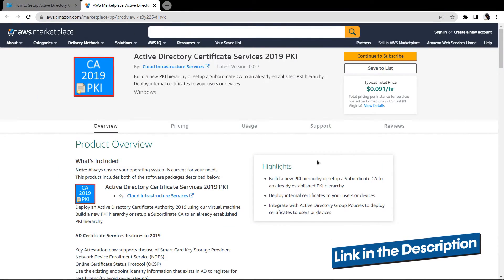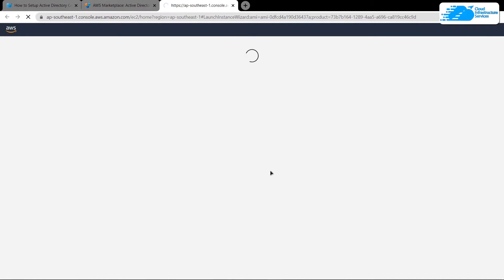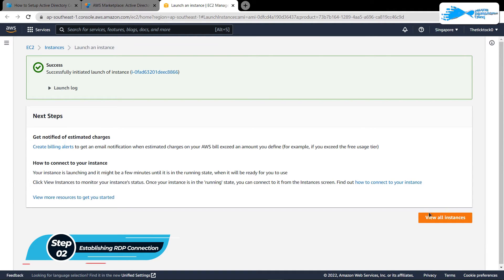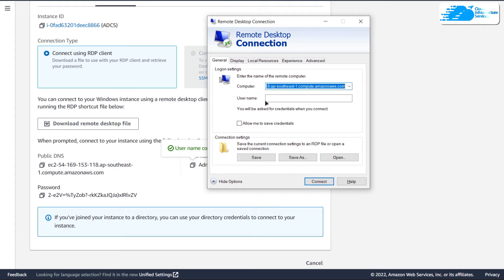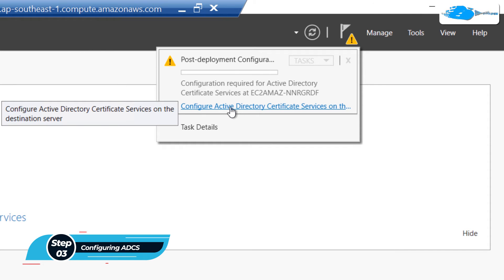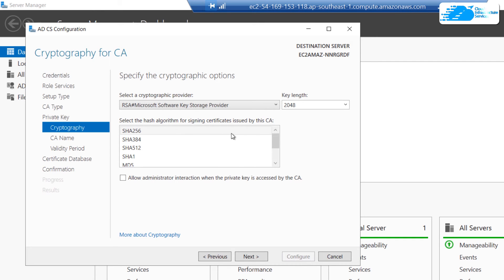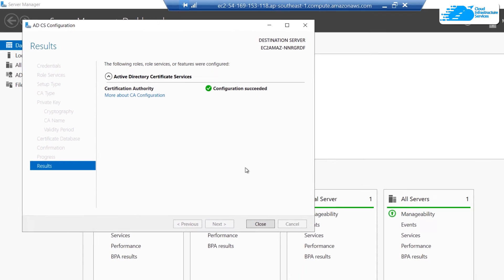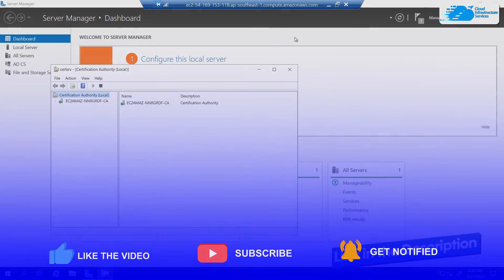How to Setup Active Directory Certificate Services (PKI) in AWS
How to Setup Active Directory Certificate Services (PKI) in AWS: Build a new Pubic Key Infrastructure hierarchy or setup a Subordinate CA to an already established PKI hierarchy from Amazon Web Services.

Deploy certificates to your users on your Active Directory domain

This video will show how you can setup Active Directory Certificate Services & Certificate Authority in AWS

⏰Timestamps⏰
00:00 Intro to Setup Active Directory Certificate Services (PKI) in AWS
00:23 Creating PKI Certificate Services in AWS
01:42 Establishing RDP connection
03:06 Configure AD Certificate Services
04:47 Outro of Setup Active Directory Certificate Services (PKI) in AWS

🔗 Deploy AD Certificate Services 2019 Server on AWS Marketplace listing:

🔗 Deploy AD Certificate Services 2016 Server on AWS Marketplace listing:

AD Certificate Services features:
-Key Attestation now supports the use of Smart Card Key Storage Providers
-Network Device Enrolment Service (NDES)
-Online Certificate Status Protocol (OCSP)
-Use the existing endpoint identity information that exists in AD to register for certificates (to avoid re-registering)
-Configure AD Group Policies to dictate which users and machines are allowed which types of certificates
-Automate Certificate Provisioning and Lifecycle Management